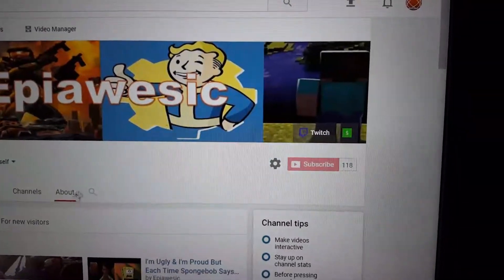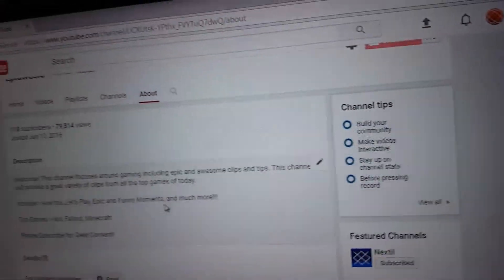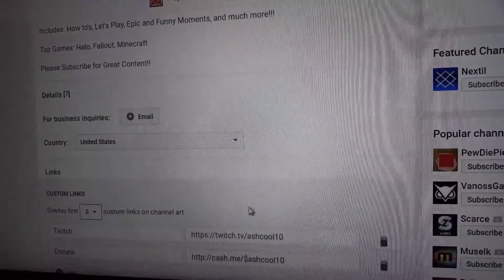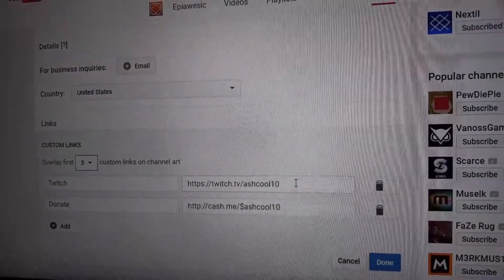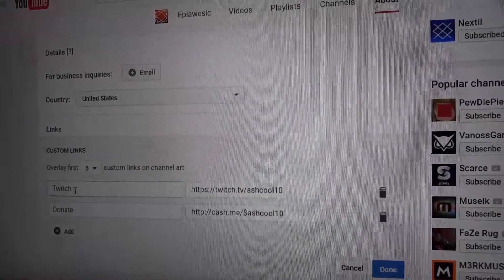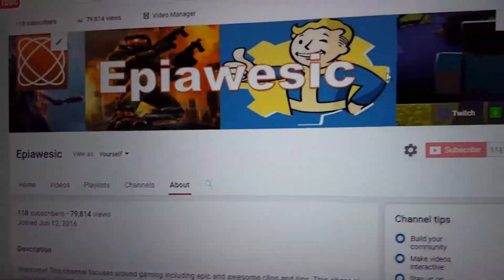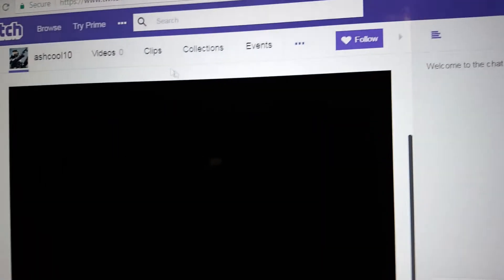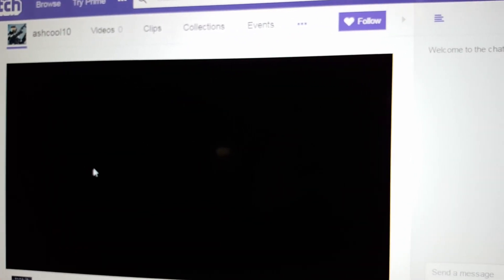How to Add a Twitch Link or Donate Link to Your YouTube Channel [100% Working] - New - May 2017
In this video I will show you how to add a TWITCH Link or DONATE Link to your Youtube Account. The process is very easy and I will break it down so anyone can understand it.